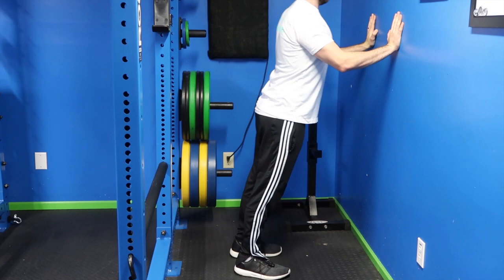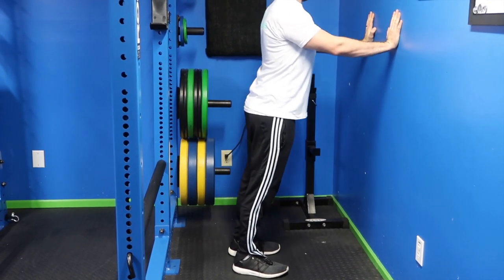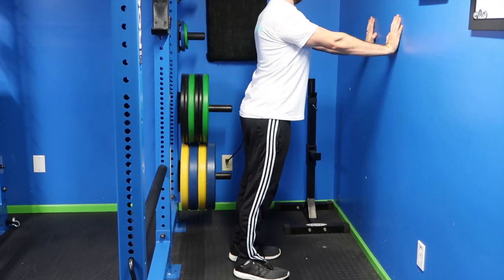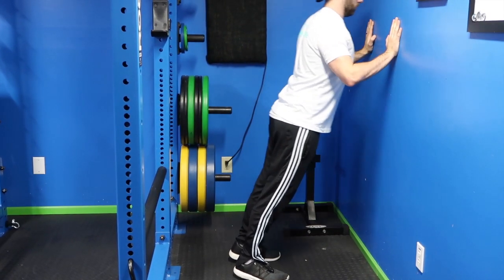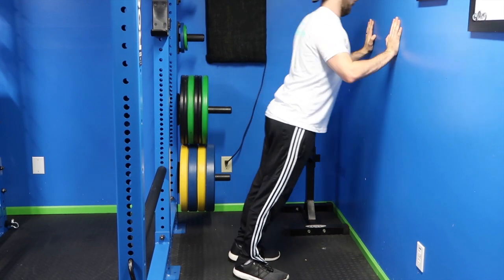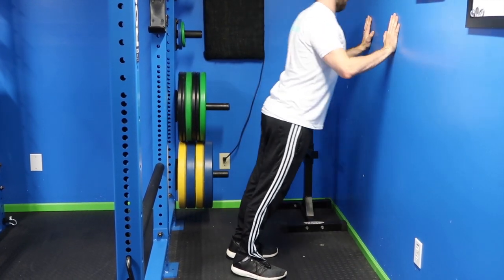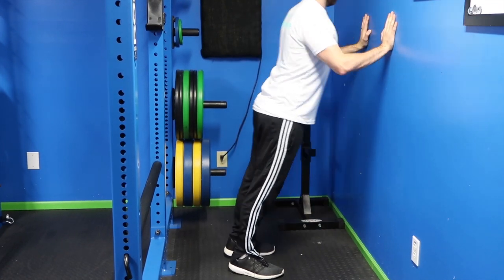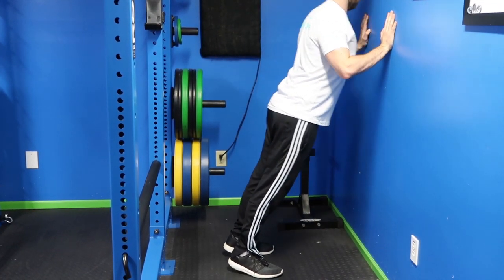Wall Push-ups - How To workout | With the WeStrive App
Learn how to do the Wall Push-ups with the WeStrive Team